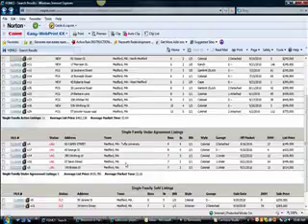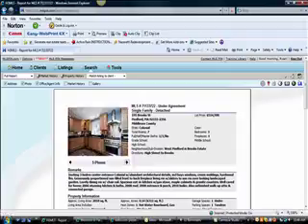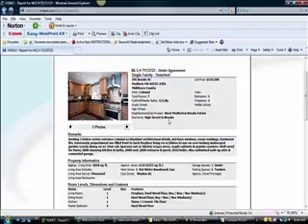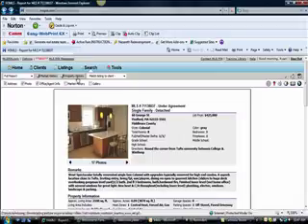Market Update Medford, Ma Single Family 9/22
Come see what happened in Medford the week ending 9/22?  Any new properties?  How many went under agreement?  What's the average price of a home in Medford, MA?